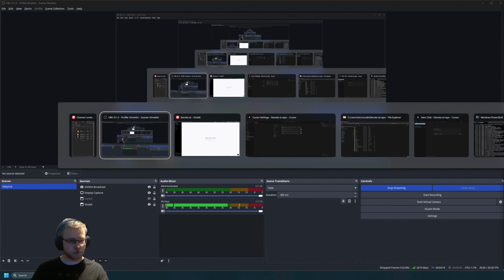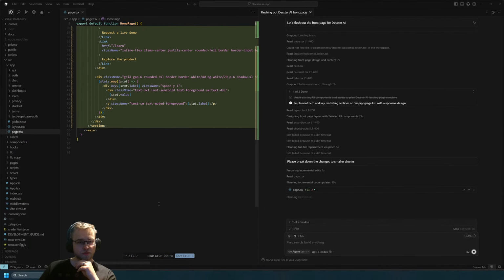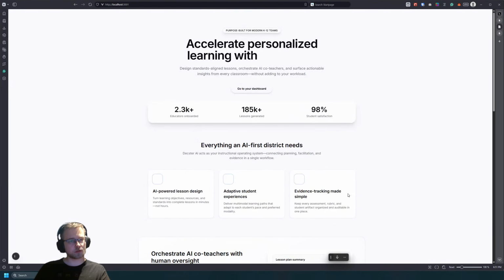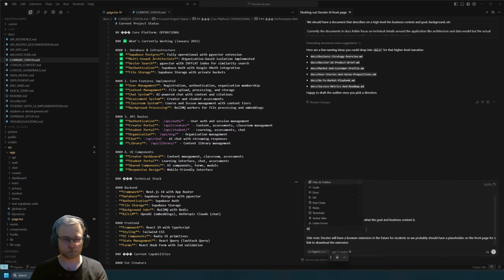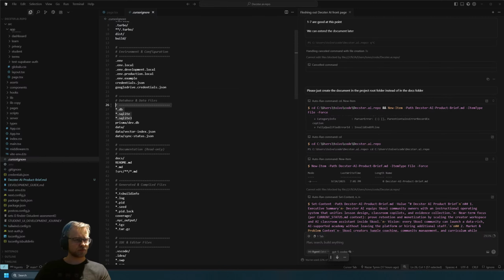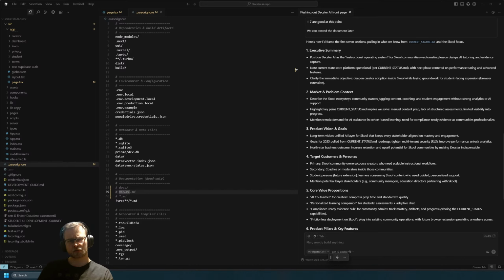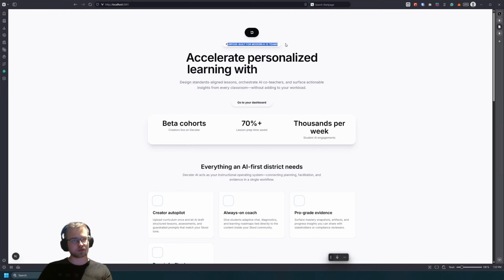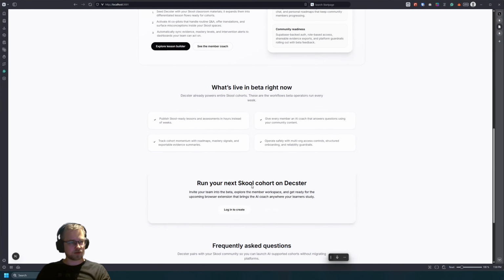Building Decster.ai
Livestream for building Decster.ai with Cursor